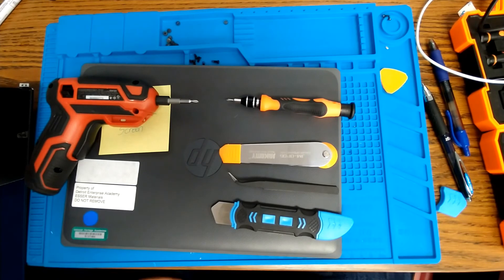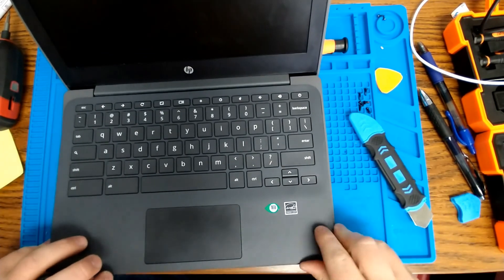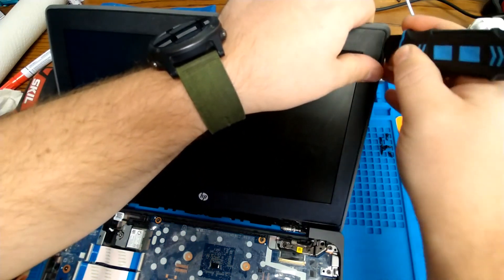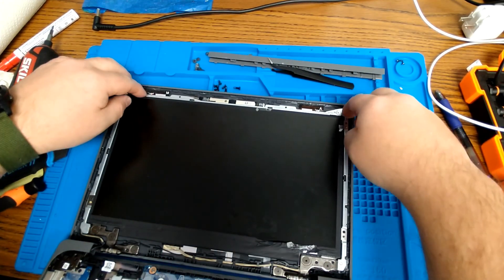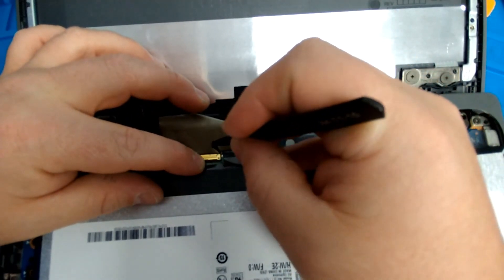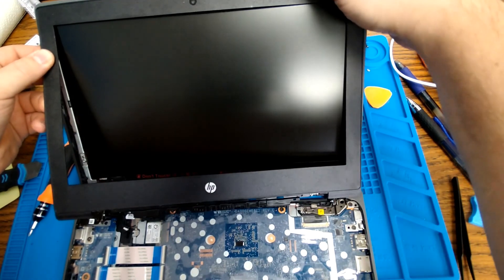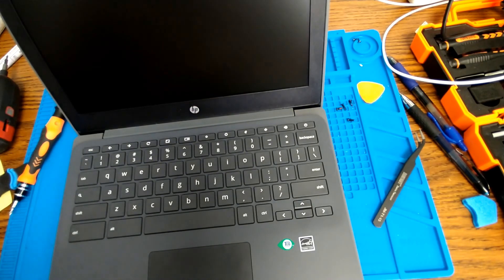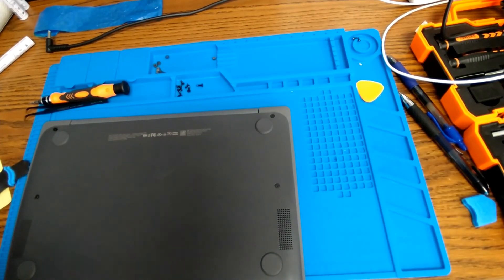HP Chromebook 11 G8EE Screen Replacement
How to replace the screen on a HP Chromebook 11 G8 EE